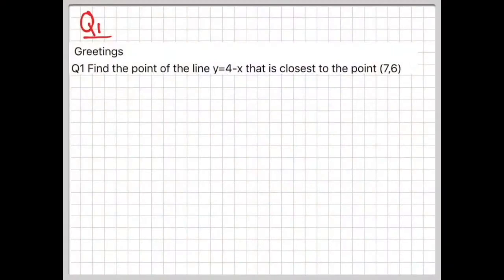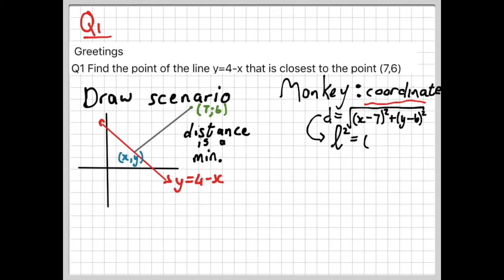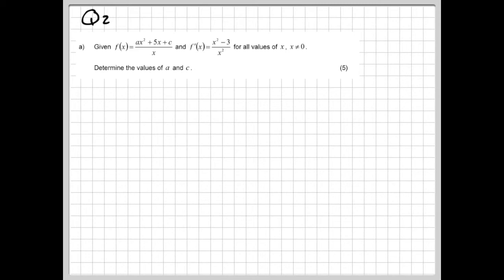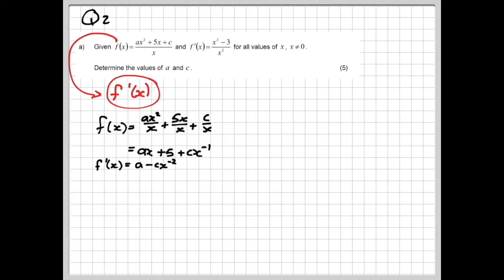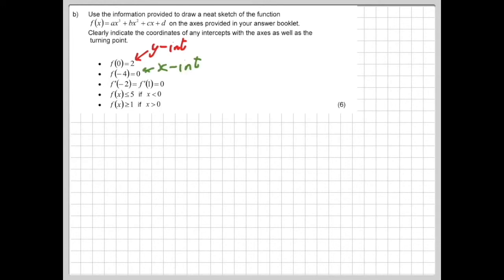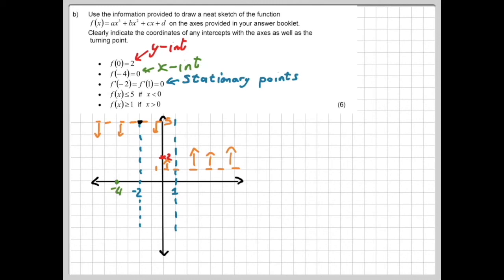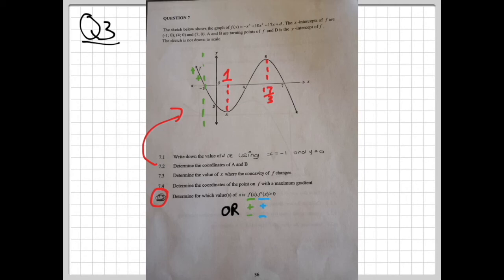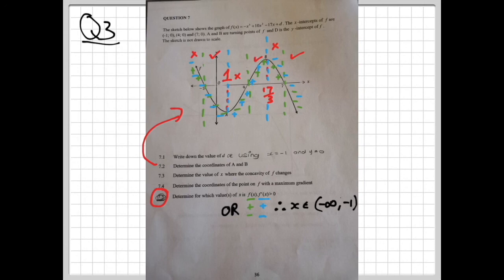Feedback Session: Question & Answer - Calculus - Grade 12